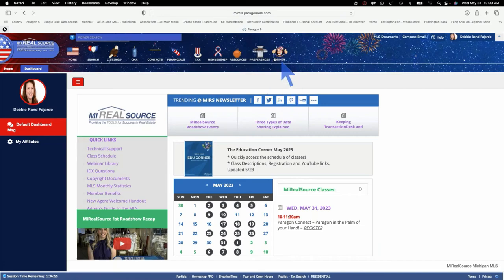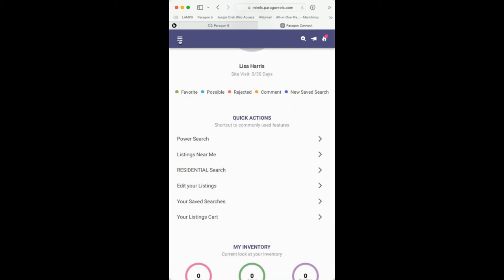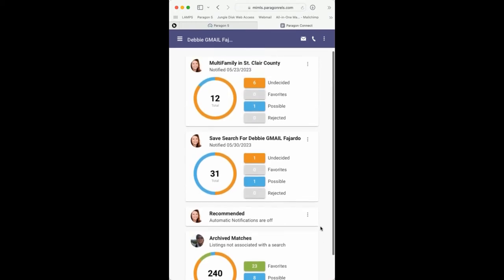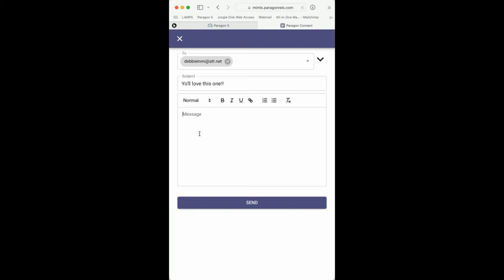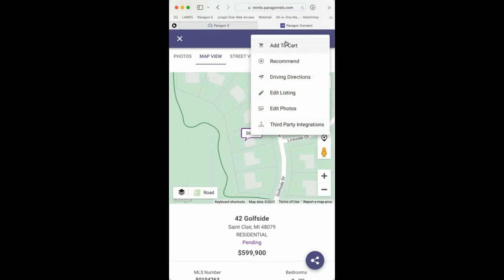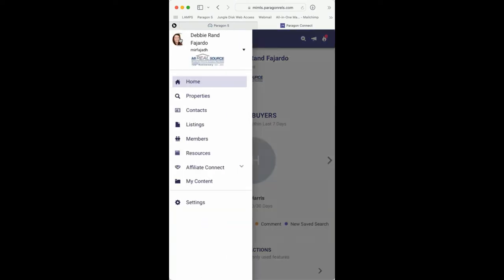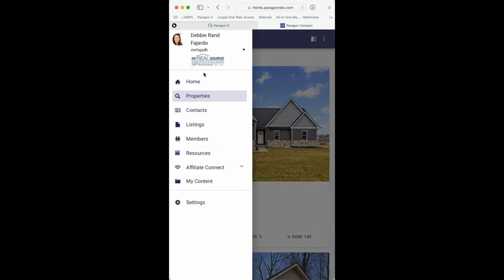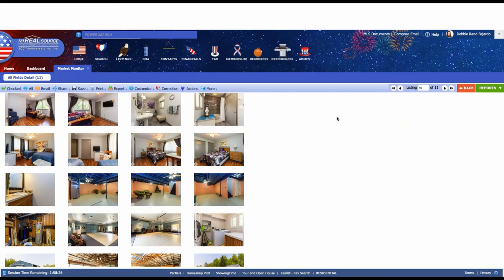Paragon Connect 05 31 23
Paragon in the Palm of your Hand!  It's Paragon Connect with the same live database you find in Paragon on your desktop!  WITH IMPROVEMENTS!!  Quick Actions have been added to the homepage with a Power Search, Residential Search, Your Saved Searches and MORE!!